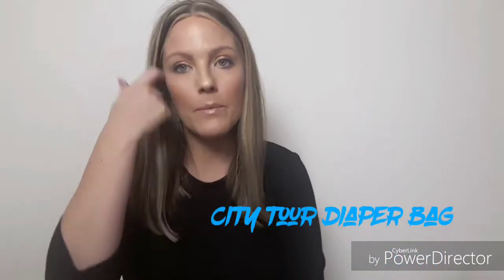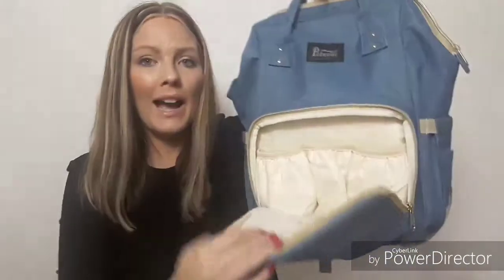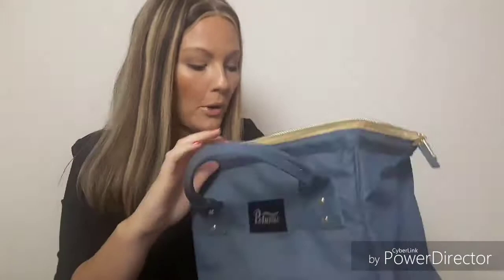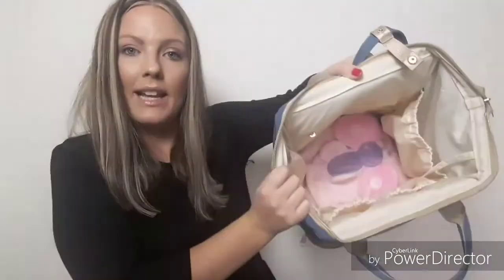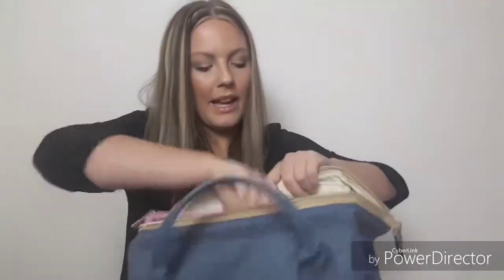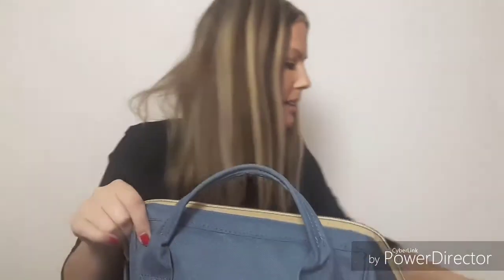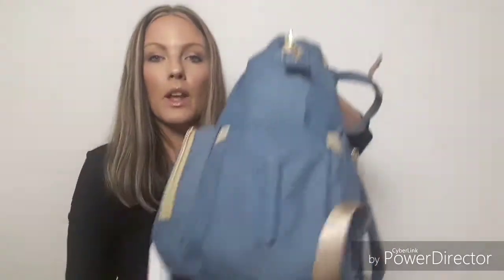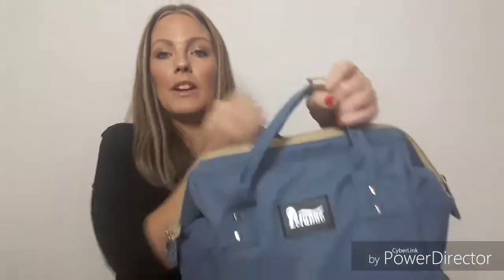What's in my /review diaper bag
This is a video on my personal opintion about my new diaper bag "city tour diaper bag" and also showing what i put in the big for my daughter Liana.